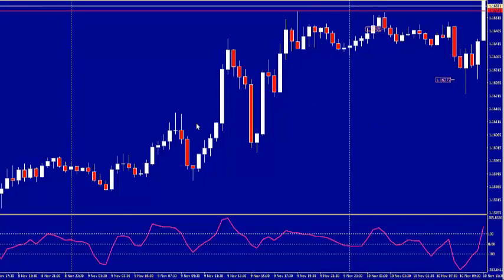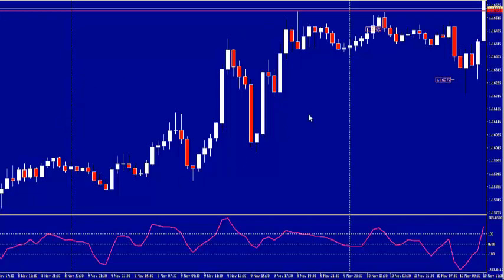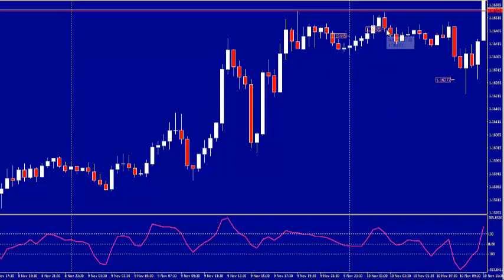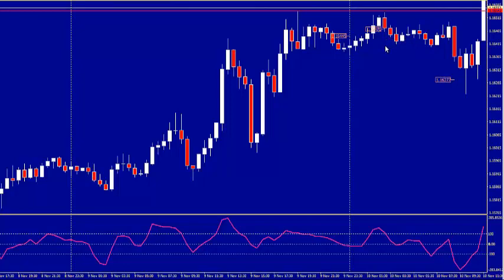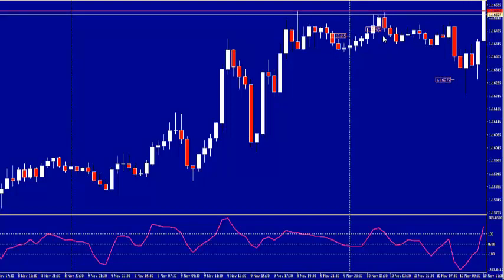Another winning trade Best Forex Trade Copier Nov 10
Best Forex Trade Copier Performance update November 10 2017

In this video we talk about the last trade executed with the "hands free" trading system called the Best Forex Trade Copier.

The HL30 is a technique I developed and its extremely easy and profitable to use but...
the Best Forex Trade Copier EA automatically executes the trade for you.